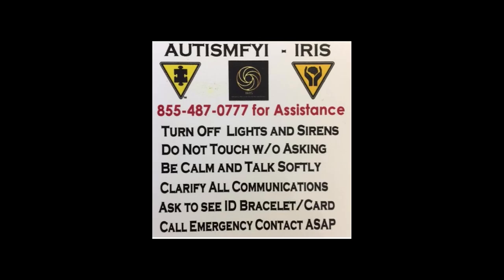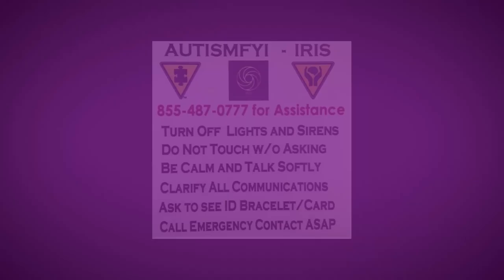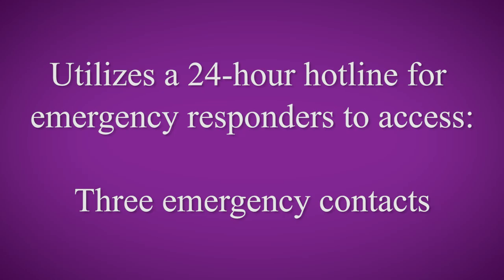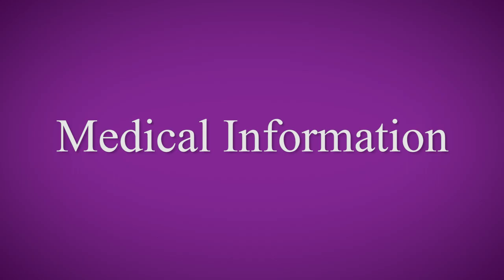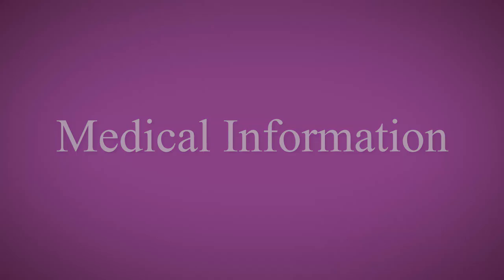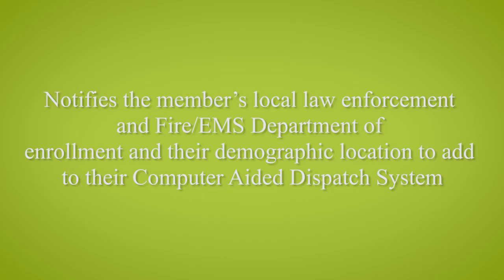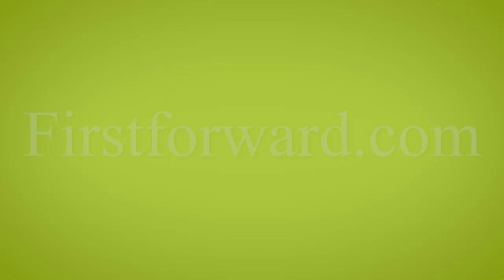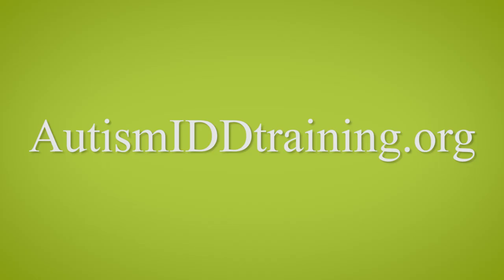First Responders and People with Autism Pt 12 | Autism Parenting | Gemtrain: Autism Guidance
Joyce Benjamin RN, PA is a Co-Founder of Autism FYI Org. and currently serves on the Board of Directors as well as Chief Operating Officer. An RN since 1975, she worked in several hospitals in the fields of Medicine, Pediatrics, and Emergency Medicine. She returned to school at Howard University in 1986 where she received honors in the Physician Assistants program in the College for Allied Health. As a Physician Assistant, she worked the Emergency Room at Laurel Hospital in Maryland, as well as Plastic Surgery with her husband James Benjamin MD. She served his practice as the Office manager, OR nurse, and Surgical Assistant in his private Surgery Center at Rivertown Surgery Center and later at Renew Plastic Surgery Center. Joyce has two sons, now 25 and 26 years old, on the Autism Spectrum. It was her passion to find strategies to help them that instigated the start of her Alternative Medicine Practice with her husband. Today, while assisting her husband in his practice, now known as Body By Benjamin, she works her passion at Autism FYI Organization to make the future better for her sons and those like them living with Autism.

We also have a Podcast available (Gemtrain) or where ever podcasts are available.

*This course discusses therapeutic music as it may relate to autism.  You are encouraged to seek professional help to understand health and autism as well as making any medical decisions.  This course is not designed to diagnose, treat or cure autism.